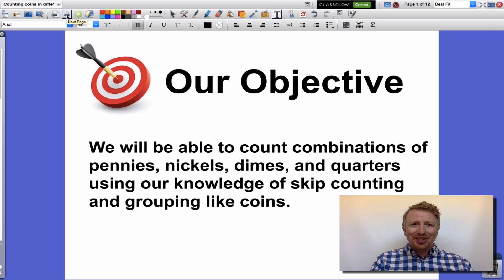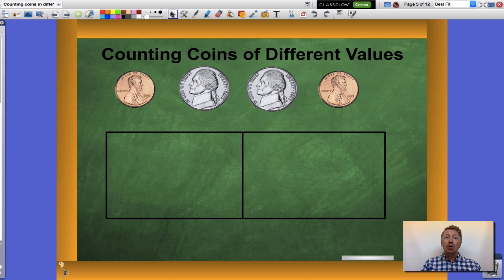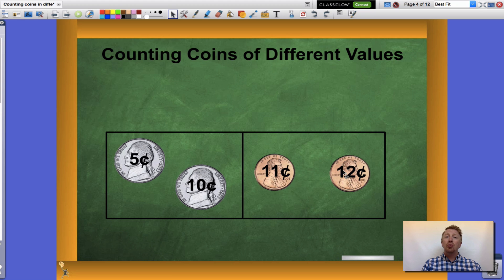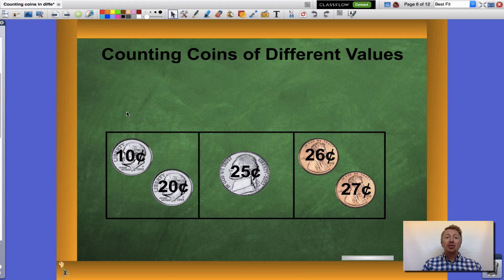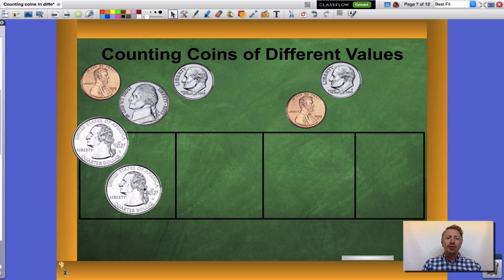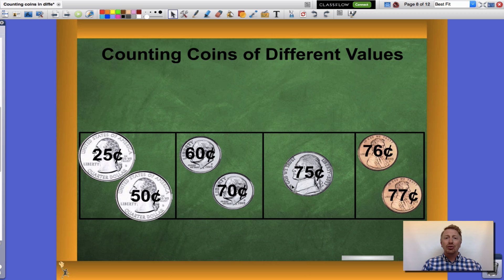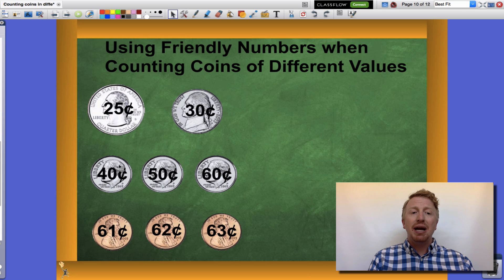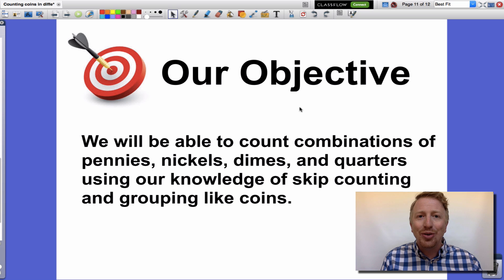Counting Coins with Different Values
Mr. Murphy demonstrates how to count coins with different values using skip counting and groupings.